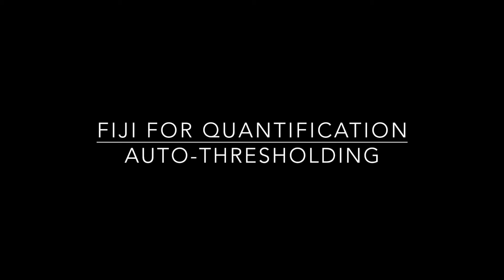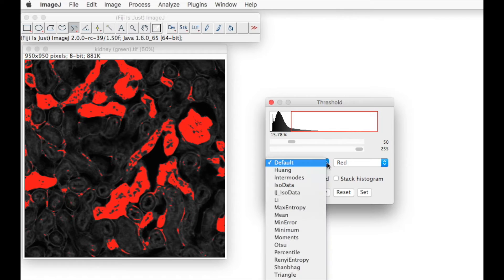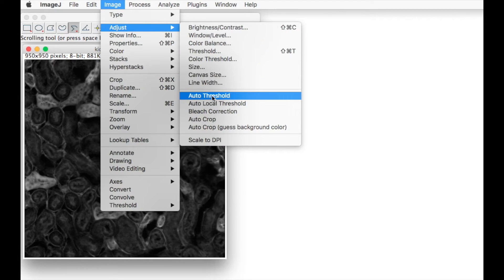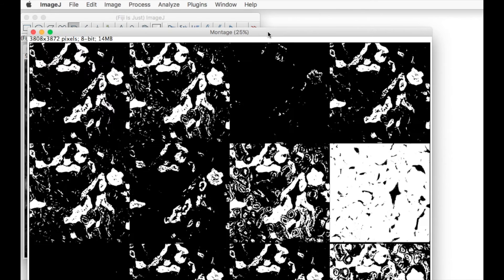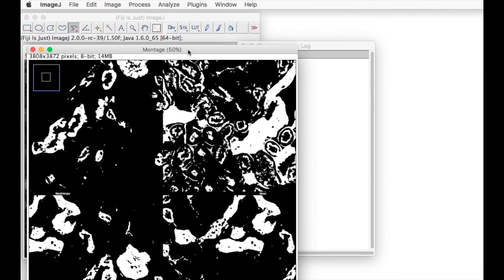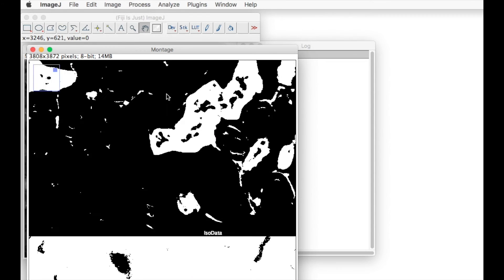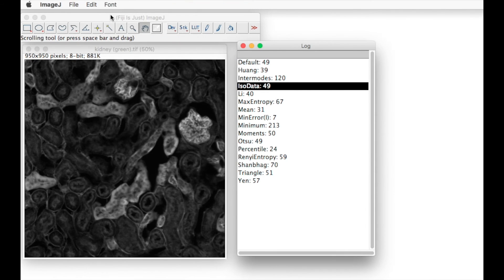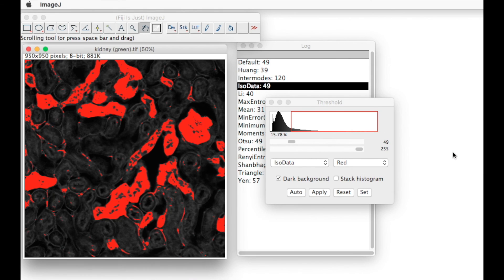FIJI for Quantification: Auto Threshold